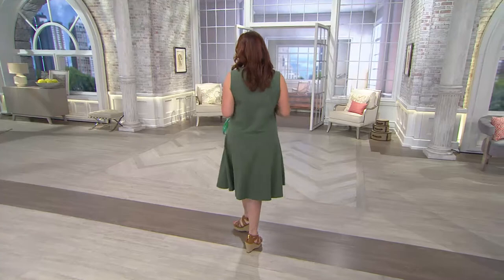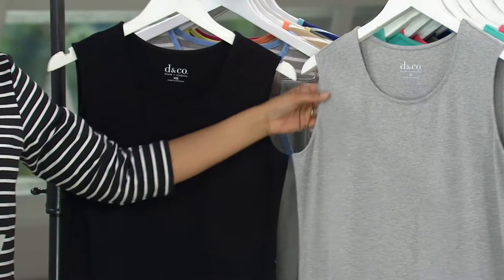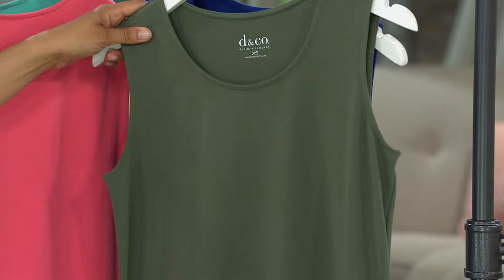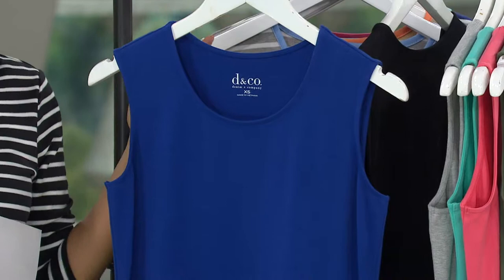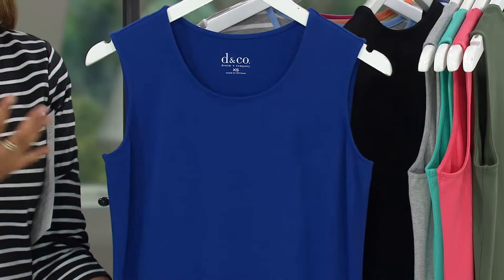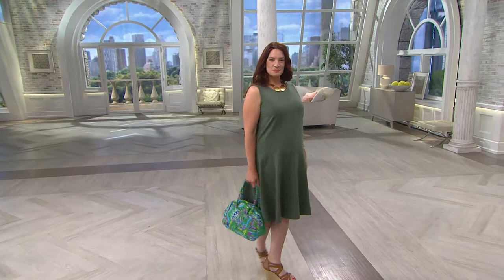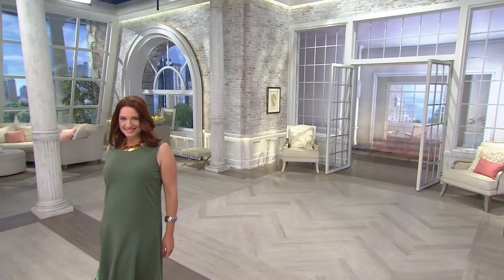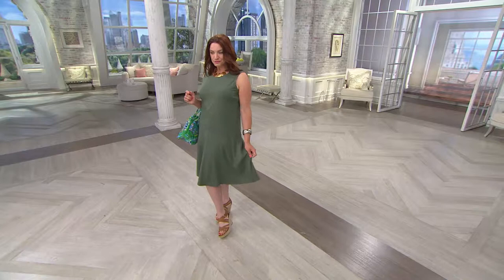Denim & Co. Perfect Jersey Sleeveless Drop Waist Dress with Gabrielle Kerr